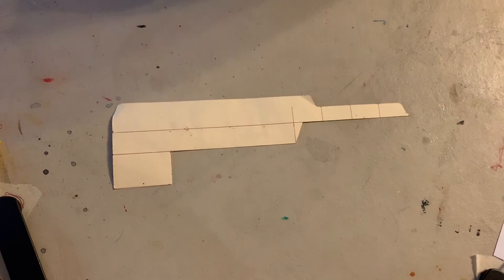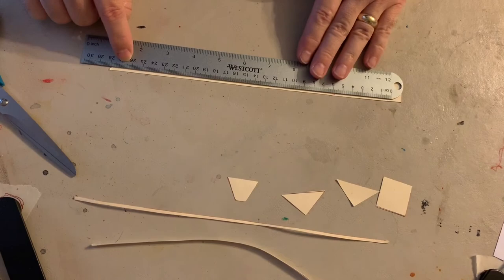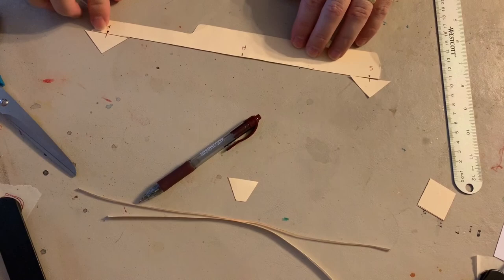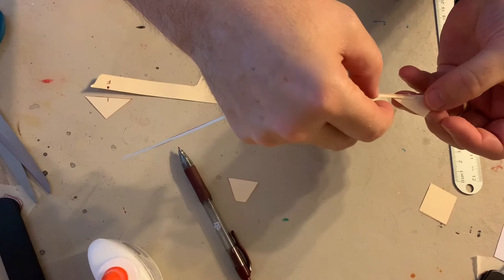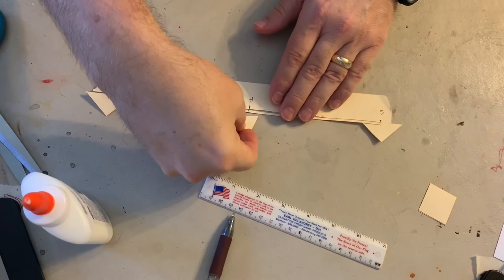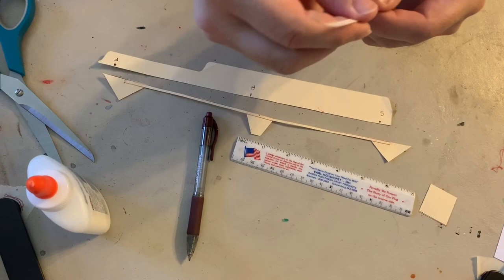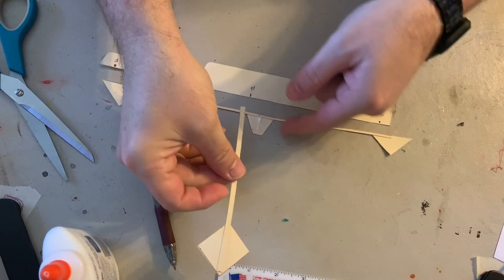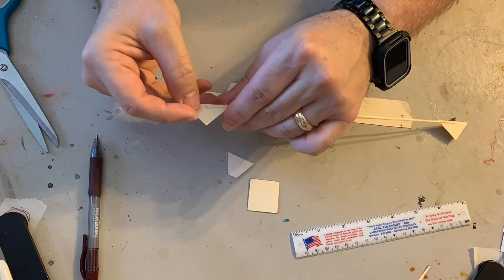How to build a Waddell A-Truss bridge - Day 4 -take 2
Extended spring break lessons for 8th grade engineering. Day 4
0:00 Introduction
0:58 Start Building with File Folder
11:23 Lunch Break
11:53 Start over with Regular Paper
13:48 Closing Message